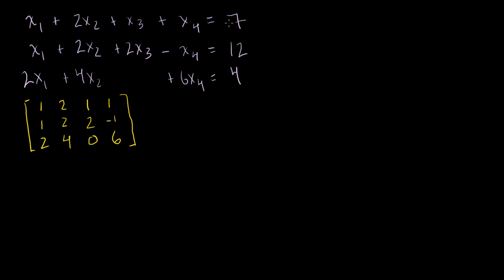Matrices Reduced Row Echelon Form 1 grade 11 to 12